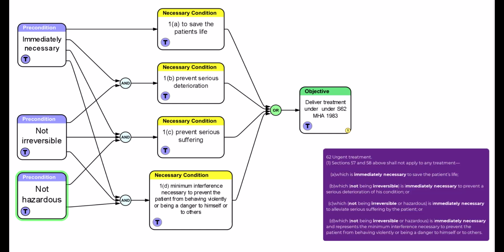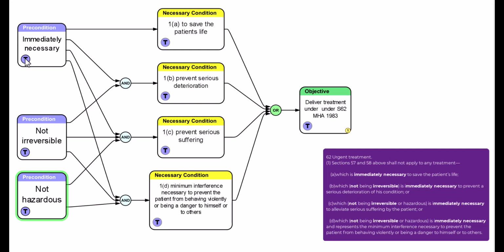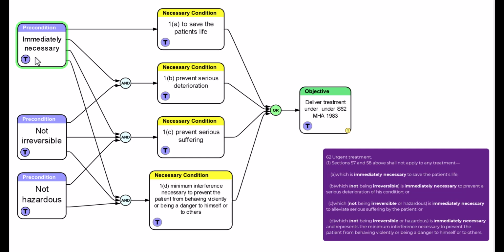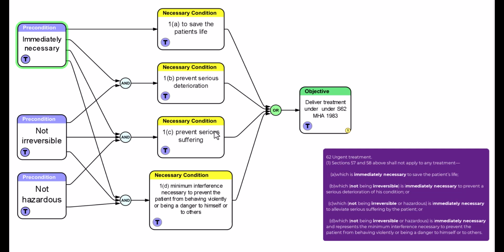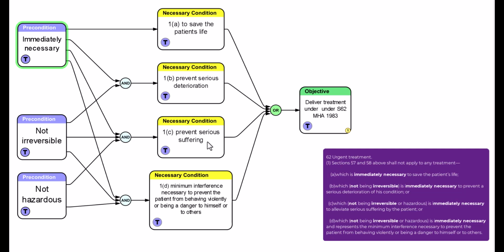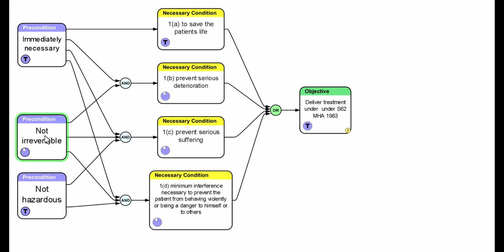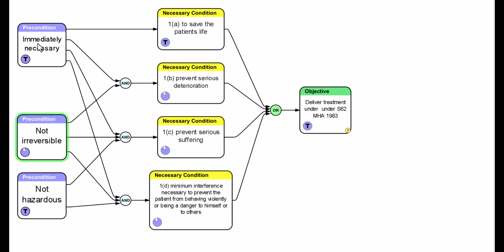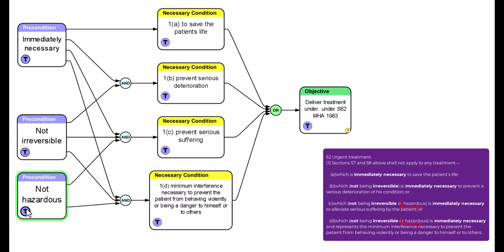Section 62 Mental Health Act 1983 - logic diagram